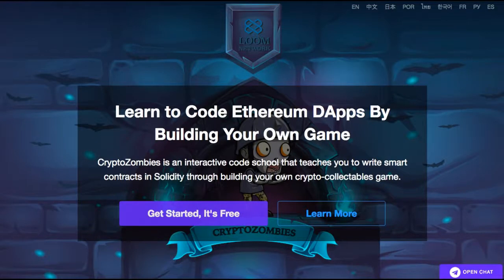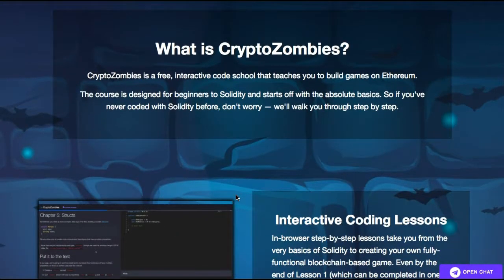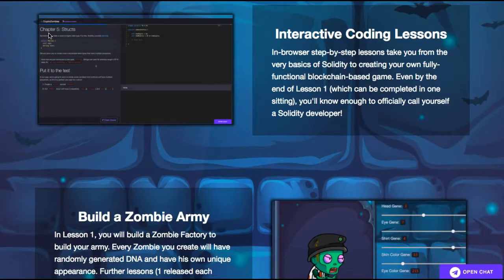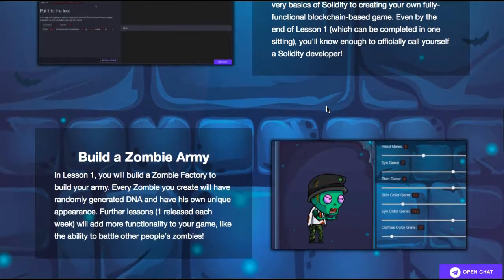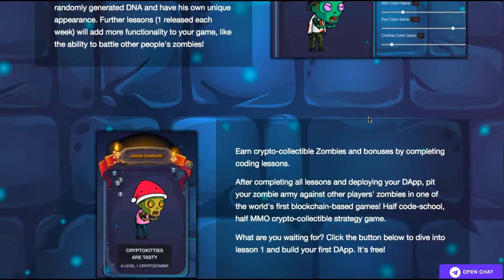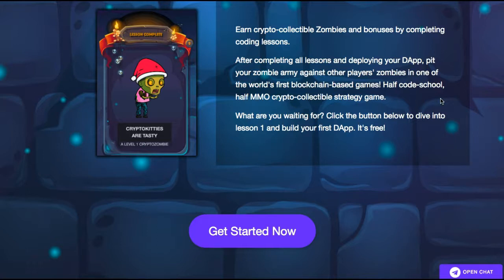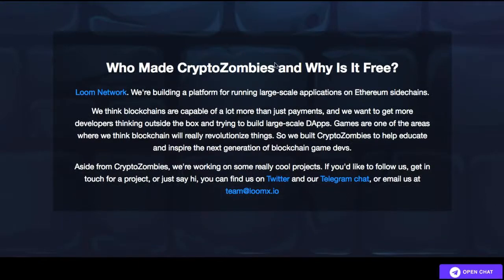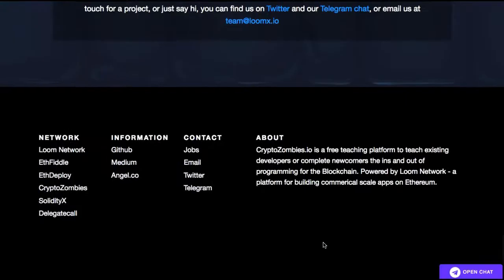Introduction to Crypto Zombies,Learn To Write Smart Contract, Learn Ethereum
In this video we are introduced to the a new coding course that walk us through the popular Crypto Zombies online coding school.